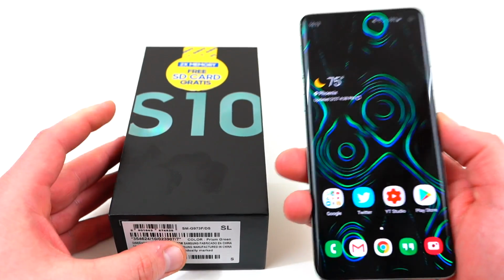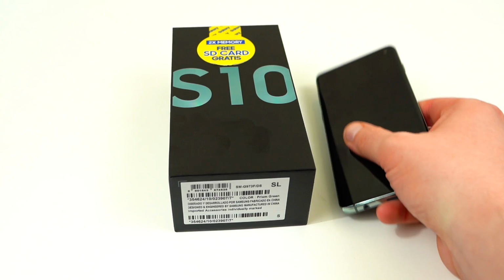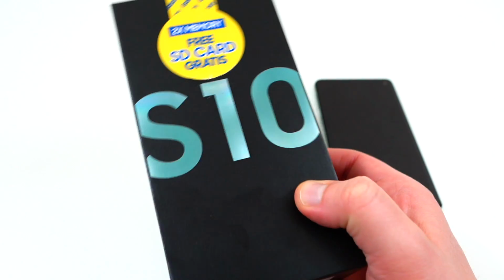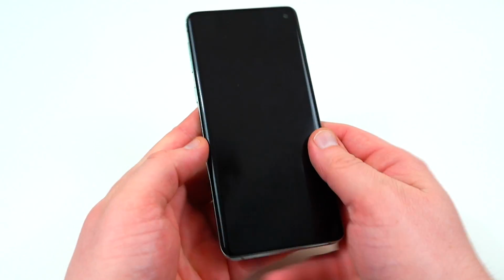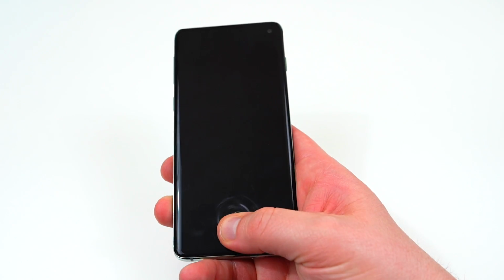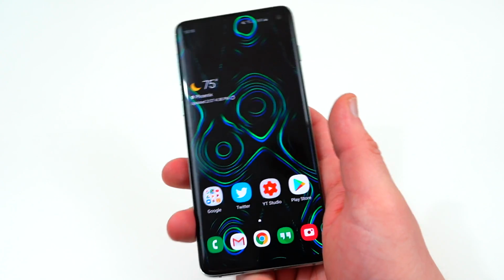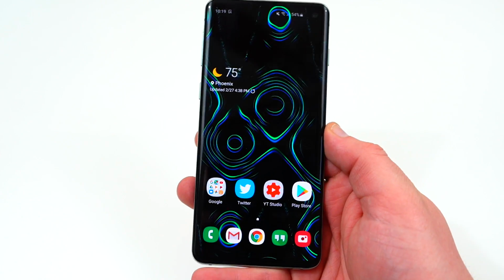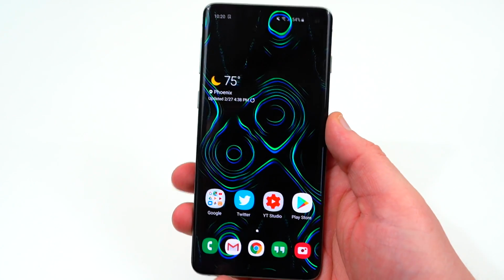Galaxy S10 Q&A: Size, Button Placement, Fingerprint Sensor+More